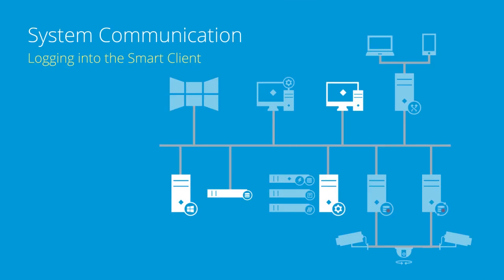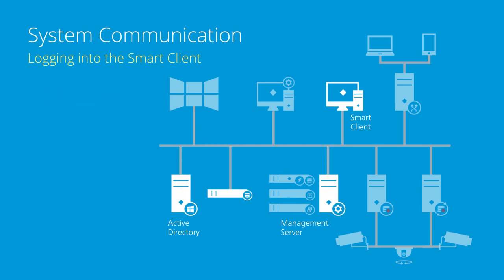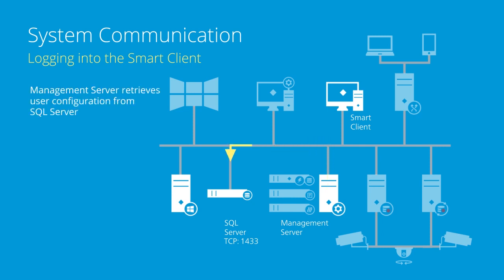Logging into the Smart Client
This tutorial shows the system communication between XProtect components when logging into the Smart Client.